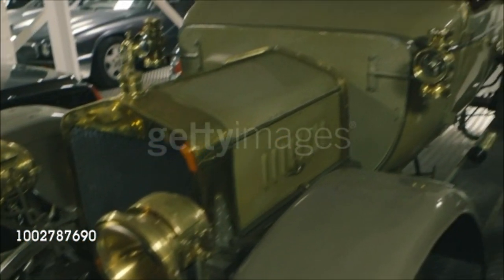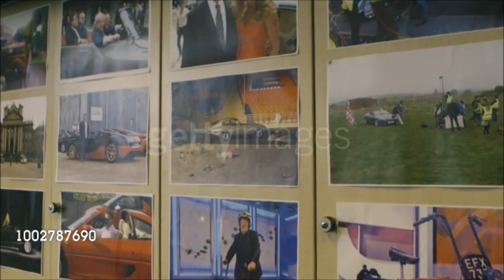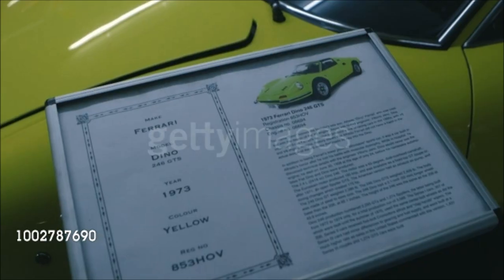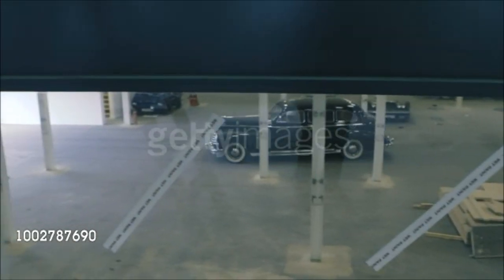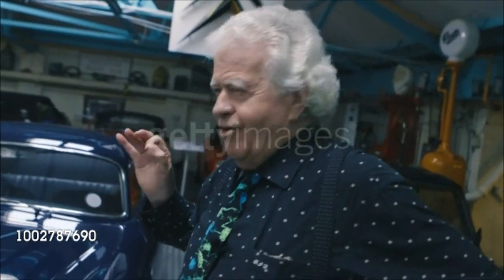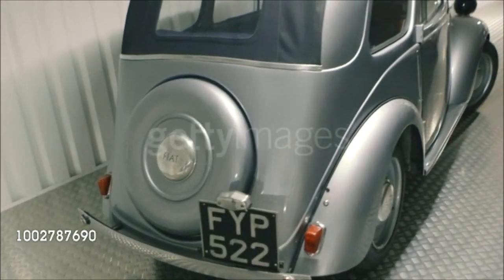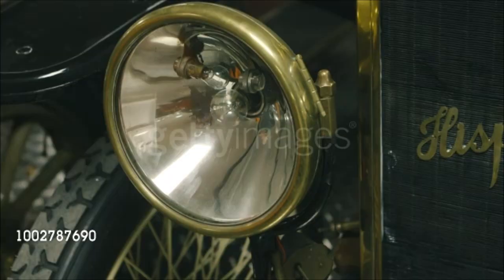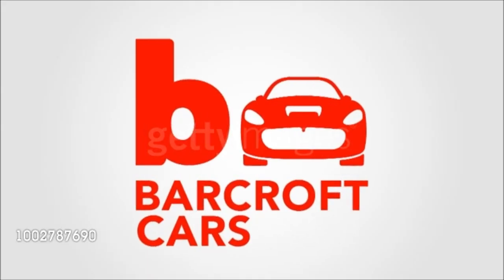POTTERS BAR - ROGER DUDDING AND HIS CLASSIC CARS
Potters Bar Tycoon Rodger Dudding and his collection of Classic Cars.